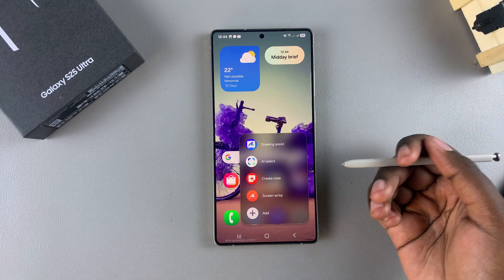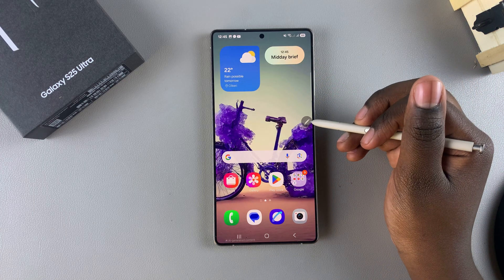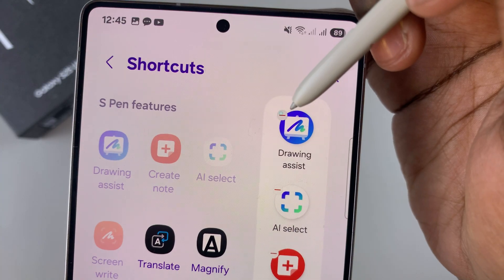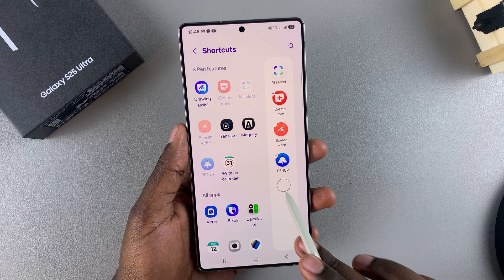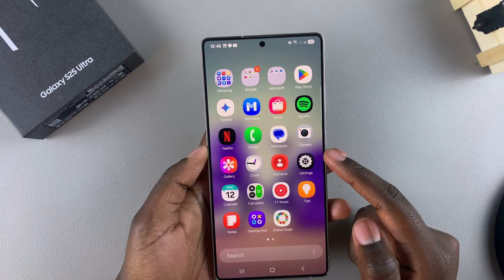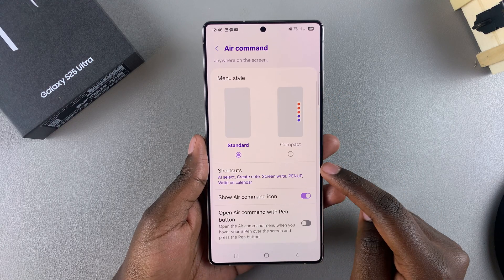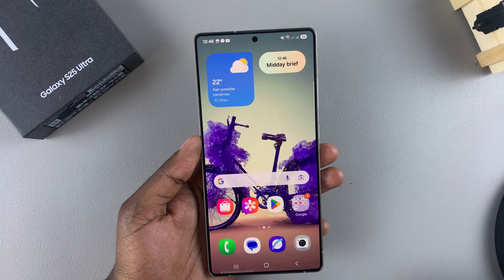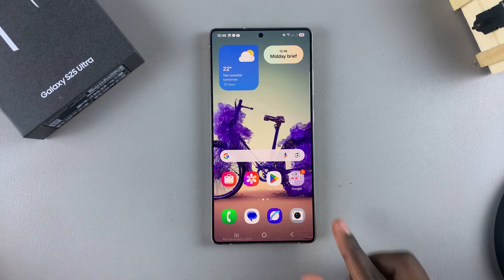How To Add & Remove Shortcuts From S Pen Air Command Menu On Samsung Galaxy S25 Ultra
Learn how to add & remove shortcuts from the S Pen Air Command menu on the Samsung Galaxy S25 Ultra. Customize and rearrange shortcuts to make your S Pen experience even more efficient.

Have quick access to your favorite apps or a clutter-free menu, as you prefer.

How To Add Shortcuts From S Pen Air Command Menu On Samsung Galaxy S25 Ultra:
How To Customize S Pen Air Command Menu On Samsung Galaxy S25 Ultra:

Adding shortcuts to the Air Command menu helps you access frequently used apps and features quickly. Follow these steps:

Step 1: Remove the S Pen from your Galaxy S25 Ultra. Then tap the floating Air Command icon or press the S Pen button while hovering over the screen.

Step 2: Tap the "Add" option at the bottom of the Air Command menu to go to the "Shortcuts" page.

To get to this page, even without removing the S Pen from your S25 Ultra, launch the Settings app ⚙️. Then, scroll down, tap on "Advanced Features" and choose the "S Pen" option.

Under the S Pen menu, tap on "Air Command" and select "Shortcuts" to enter the customization screen.

Step 3: You'll see a list of available shortcuts and apps. On the left will be apps you can add, while on the right will be the ones already available on the Air Command menu.

Tap the apps or features you want to add. Once added, your new shortcuts will appear in the Air Command menu.

You can add both system features (like Screen Write) and third-party apps (like Google Keep) for quick access.

How To Remove Shortcuts From S Pen Air Command Menu On Samsung Galaxy S25 Ultra:

If your Air Command menu feels cluttered, you can remove unnecessary shortcuts. Here’s how:

Step 1: Go back to the "Shortcuts" menu, via Settings or using the S Pen, to view the list of added shortcuts.

Step 2: Look for the shortcuts you want to remove from the right-hand side panel. Tap the "-" (minus) icon next to them. The shortcut will disappear from your Air Command menu.

If you ever want to add a shortcut back, you can so so using the steps outlined above.

Cell Phone Tripod Adapter